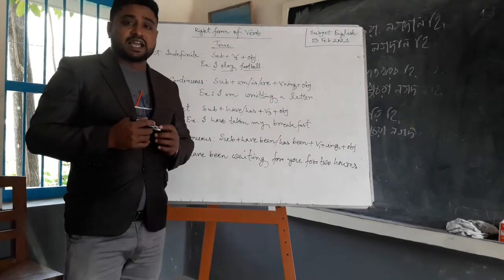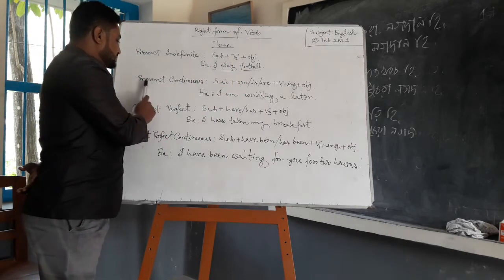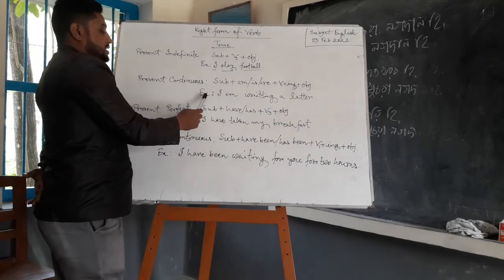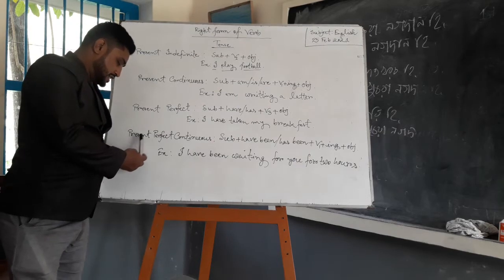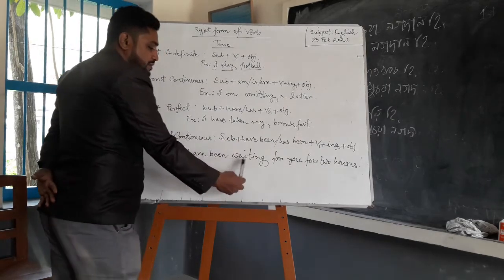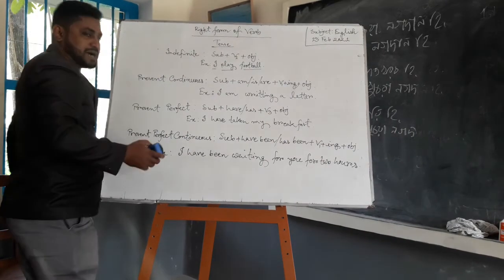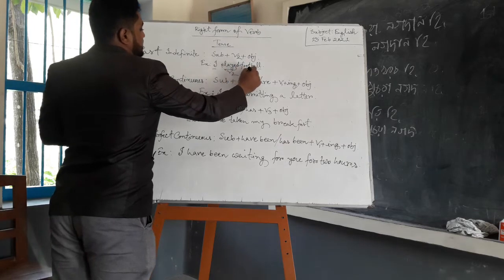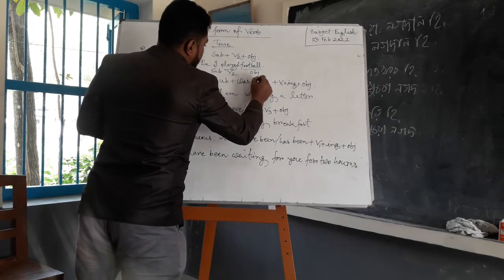English 2nd paper